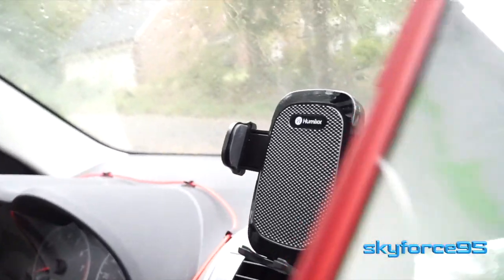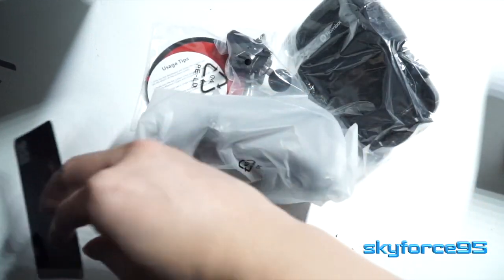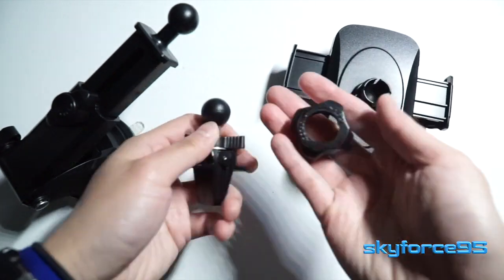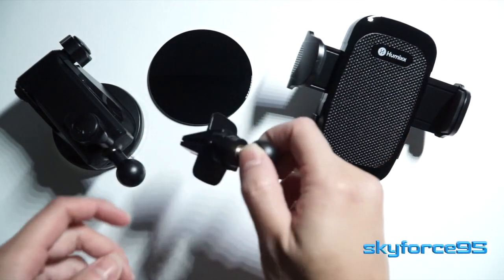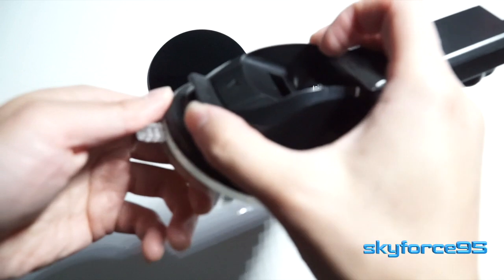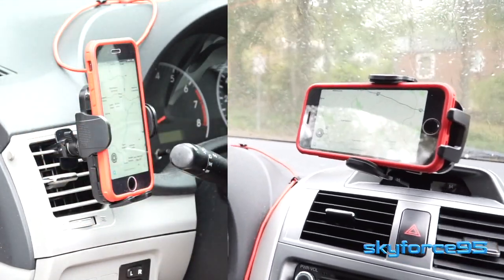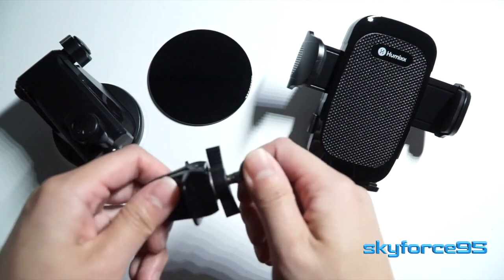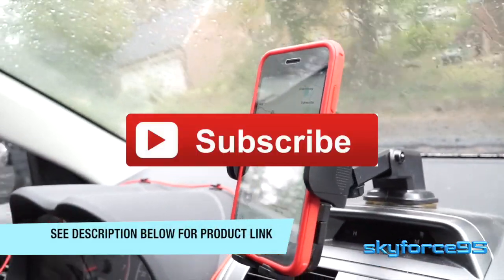Humixx Phone Car Holder Mount Review